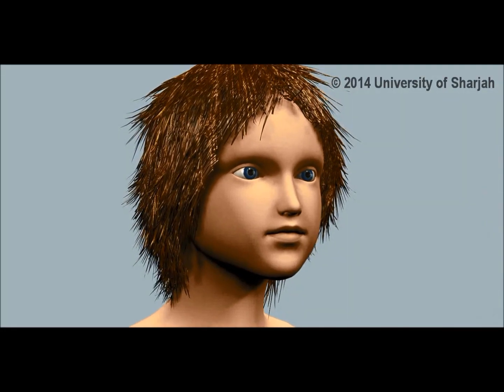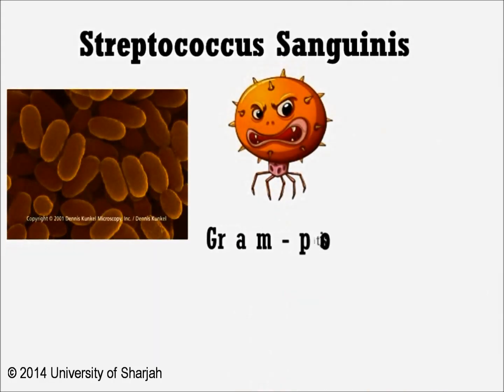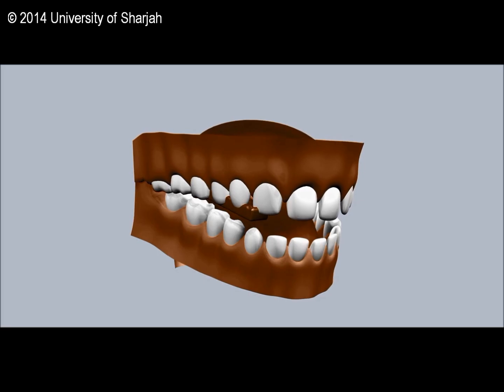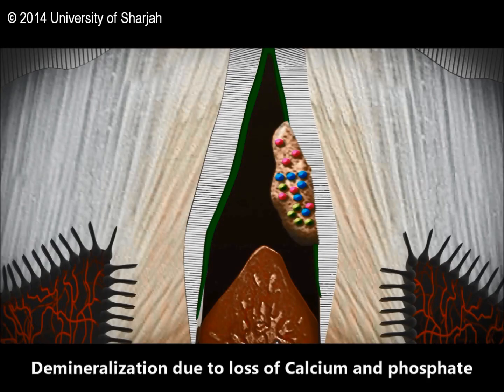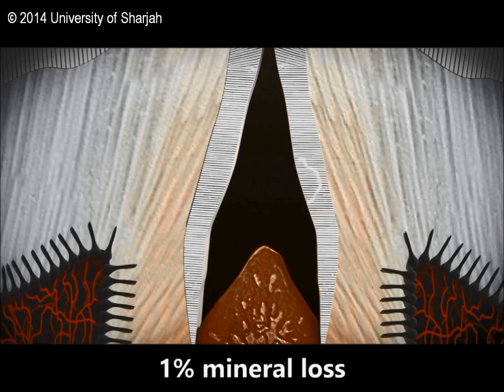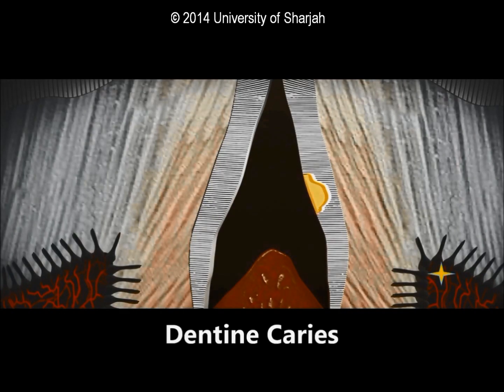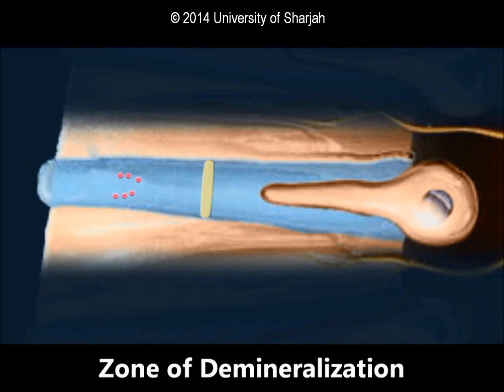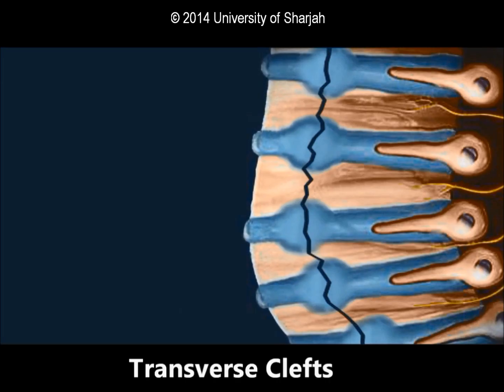Dental Caries (Histopathology)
An animated video shows the histopathology of Dental Caries in Enamel and Dentine. Including the content of Saliva, Cariogenic Bacteria (Streptococcus mutans, Streptococcus Sanguinis, lactobacilli). Also, it explains the process of Plaque Formation, Remineralization & Demineralization.